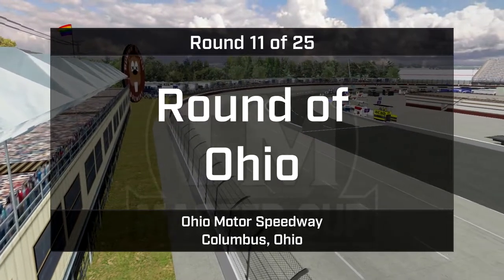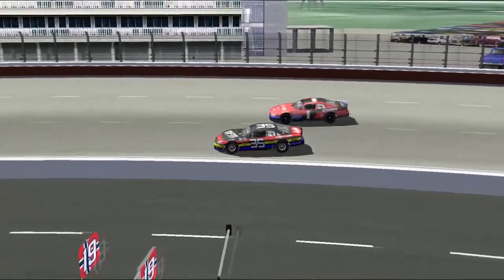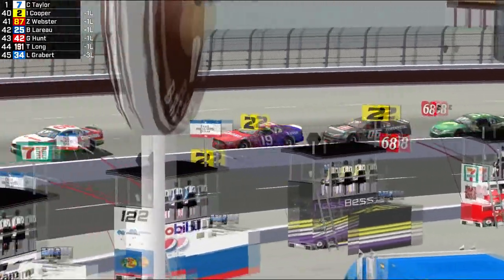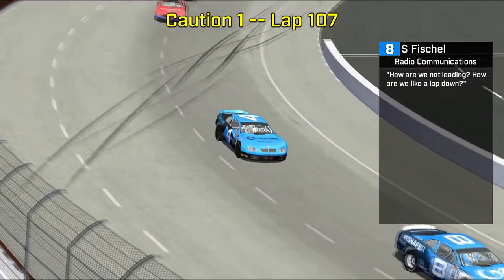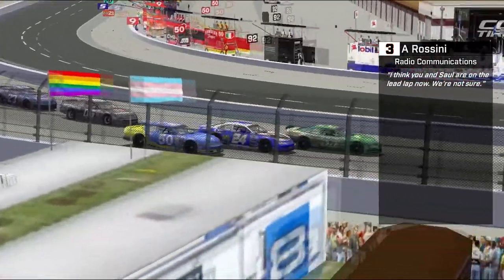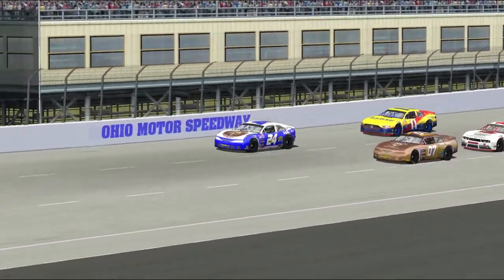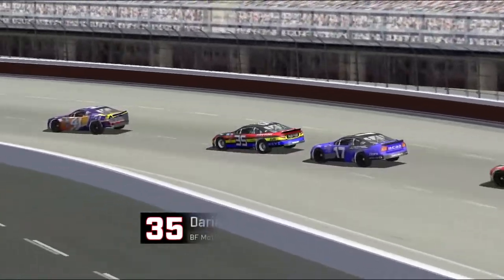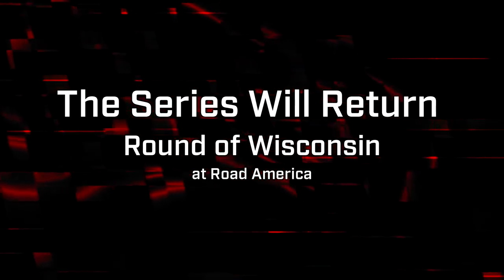Round 11: Ohio | 2019 TM Master Cup Series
The TM Master Cup series returns to its roots -- short track racing in the Midwest!

Original track by jon_spdwy. Flag objects made by Project Short Track.

Tracklist:
Benson Taylor - Valiant Heroes
Vermair (SACEM) - Agents Assemble
Iggy's Reckin Balls - Tower 5
Iggy's Reckin Balls - Tower 6
Deus Ex - Enemy Within
Deus Ex: Revision - The Enemy Within (Combat) (by EdenShard, more of their work can be found
Legend of Dragoon - Battle 2
Legend of Dragoon - Menu Theme